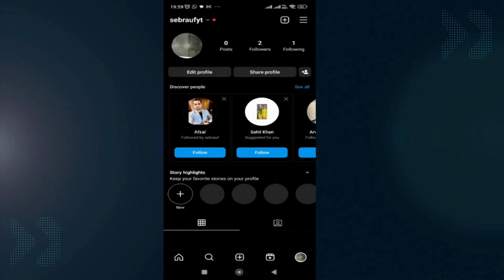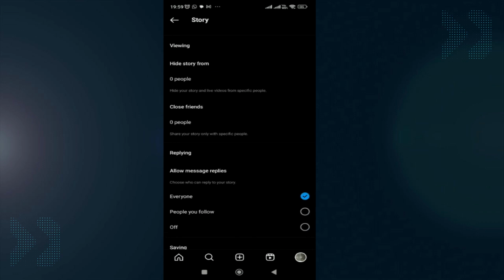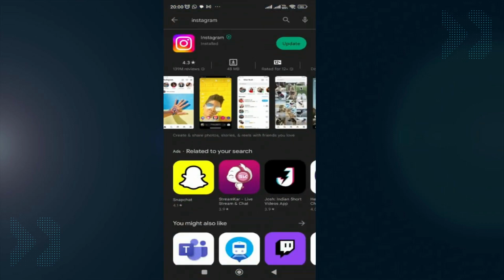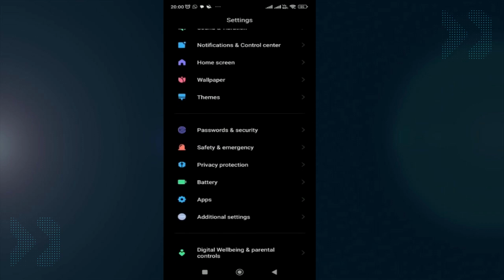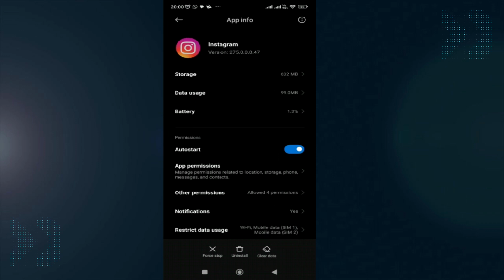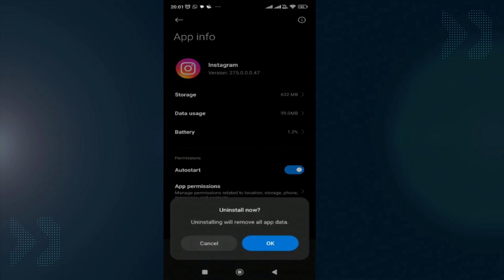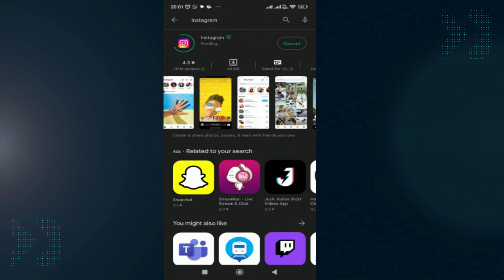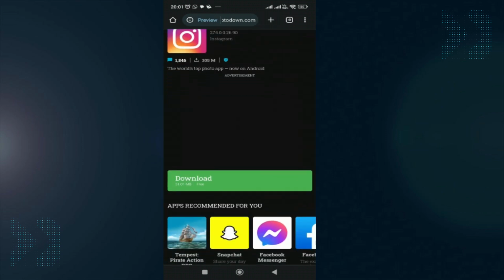Fix INSTAGRAM HIGHLIGHTS NOT SHOWING? | Fix Instagram Highlights Disappeared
Many users are reporting that their Instagram highlights are not visible to others or either they cant see the highlights.
Try the best solutions covered in this video

☑ Watched the video!
☐ Liked?